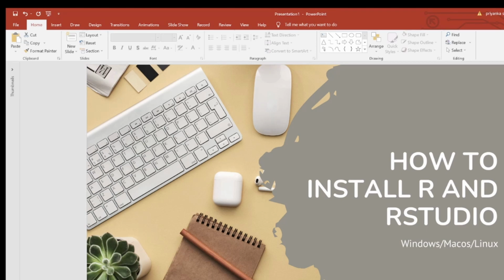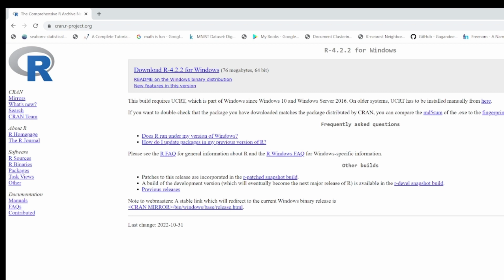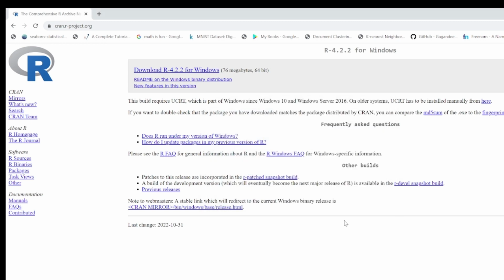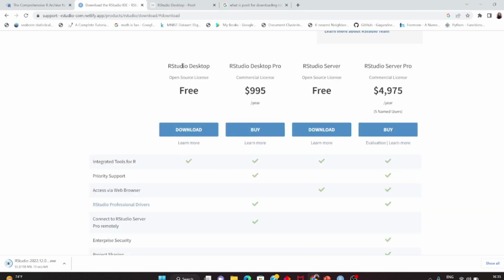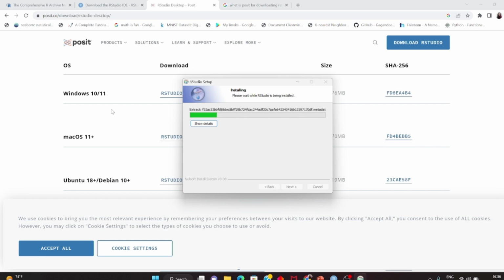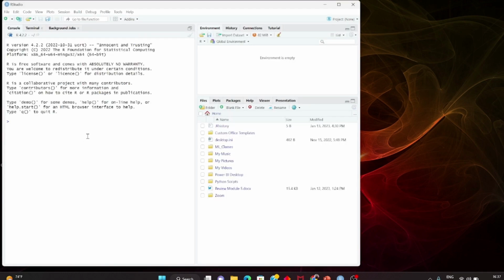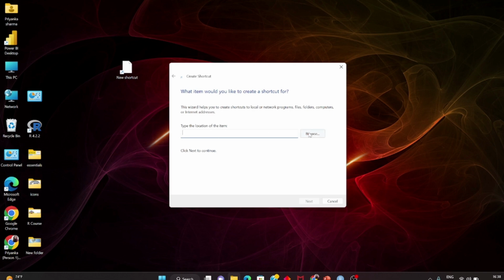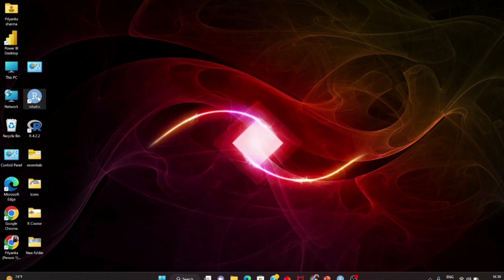How to Install R and RStudio on Windows/ macOS/Linux | How to create Desktop Shortcut for RStudio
How to install R and RStudio on Windows, macOS, and Linux operating systems. Learn how to create a desktop shortcut for RStudio after installation.